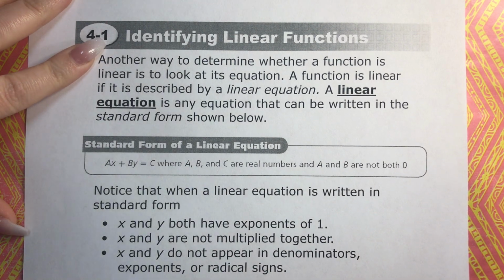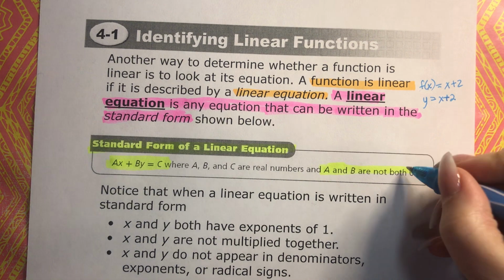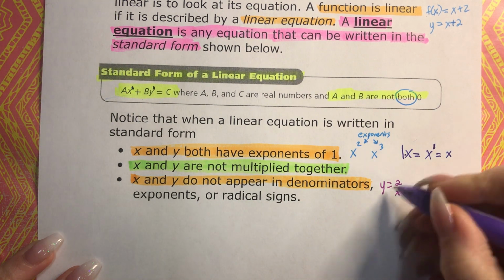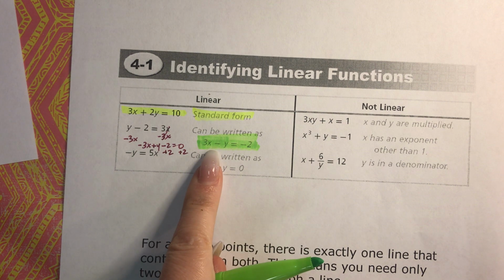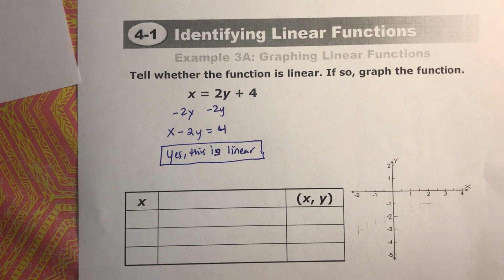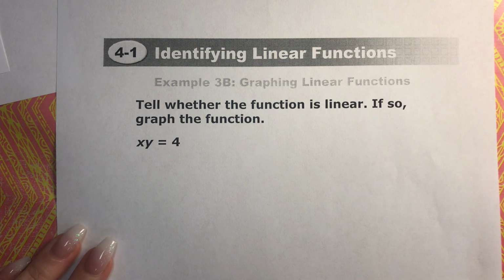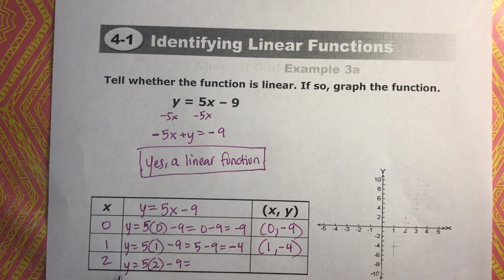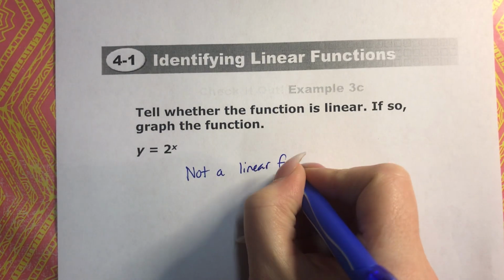Chapter 4.1 Graphing Linear Functions Ex. 3